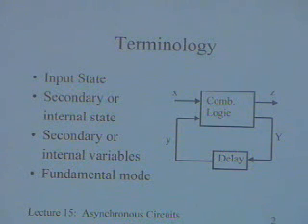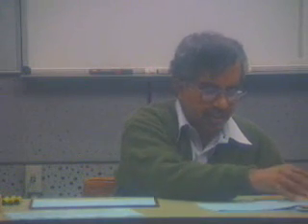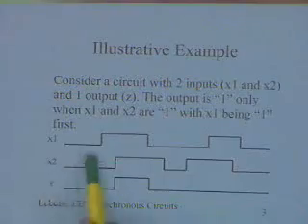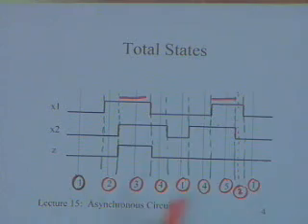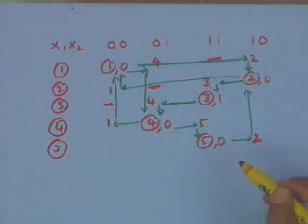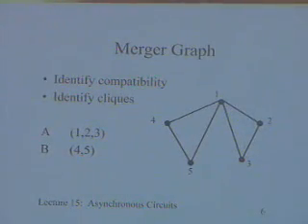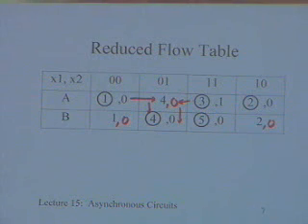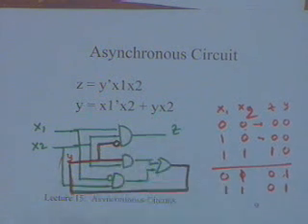lecture 16 - Asynchronous Sequential Circuit